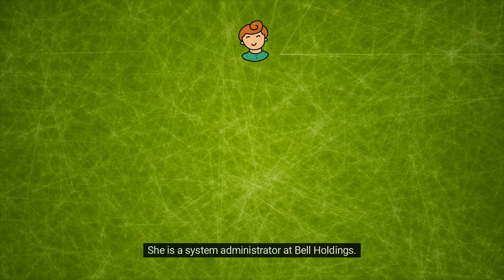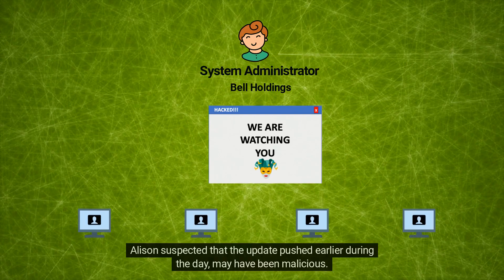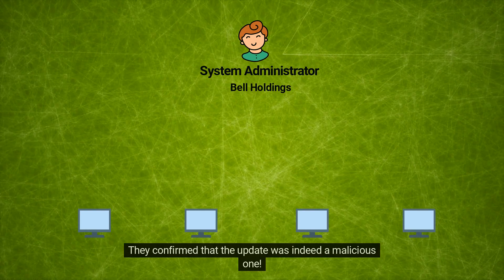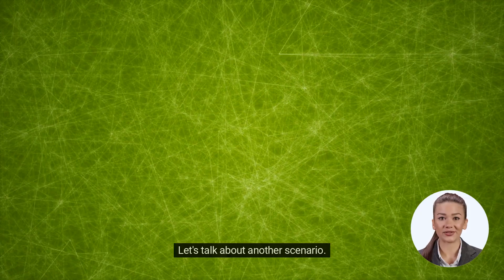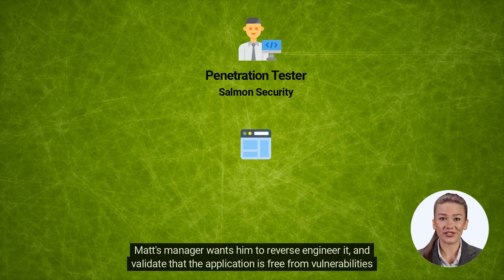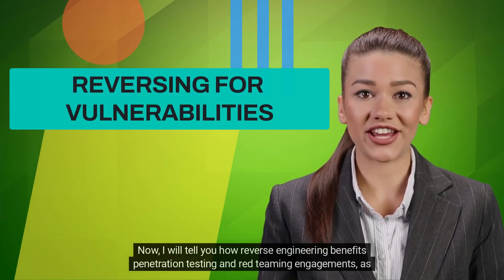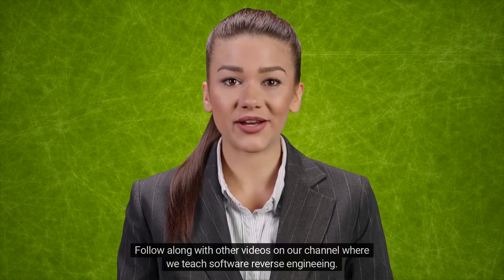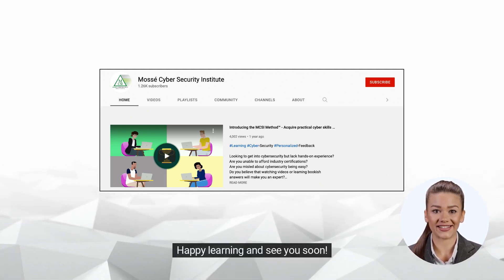Why do we reverse engineer software?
Reverse engineering software is used to analyze and study existing software to discover and understand its underlying design, architecture, and functionality. This process can be used to identify potential security vulnerabilities in software, to create new software that is compatible with existing software, or to understand how the system works without access to its source code.